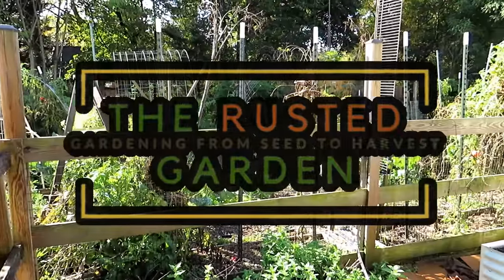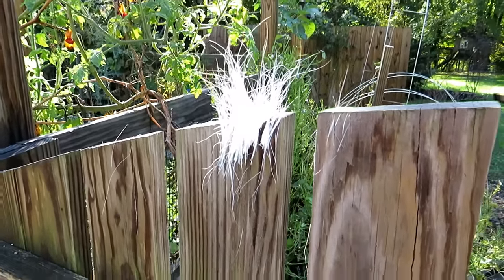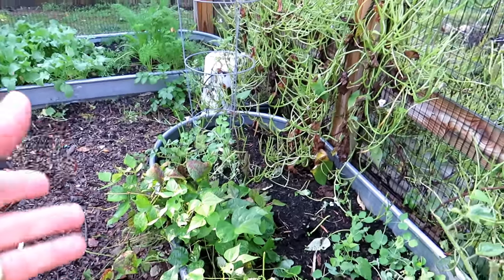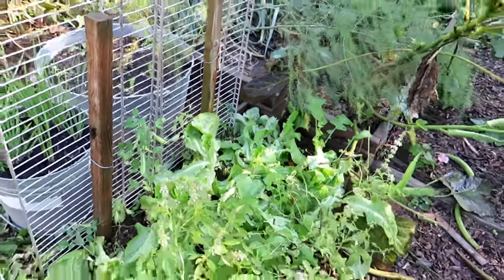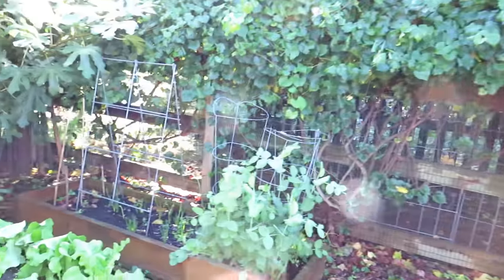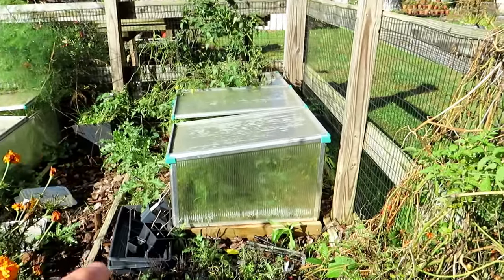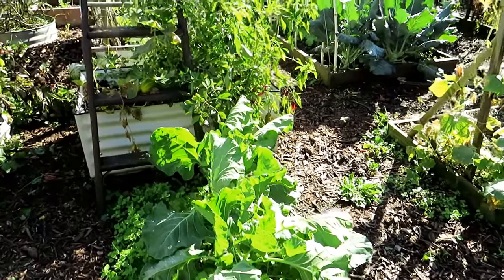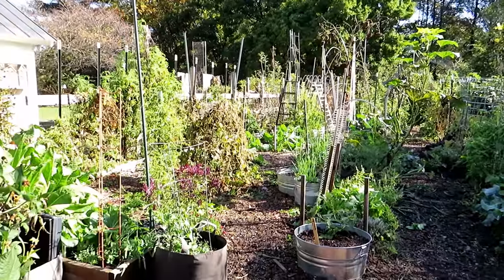Broccoli & Cool Crop Success, Deer Damage & Fencing Basics, Tips, & Tour FM Gardening Ramblings E-67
The garden had some deer inside. I talk about fencing designed to help stop animals and how mine was intended to work. The cool crops are coming up and the garden is progress nicely. Broccoli look brilliant!